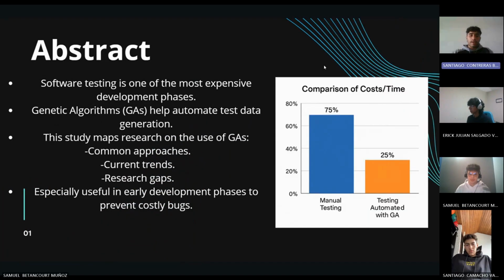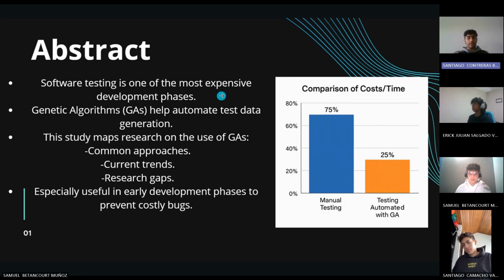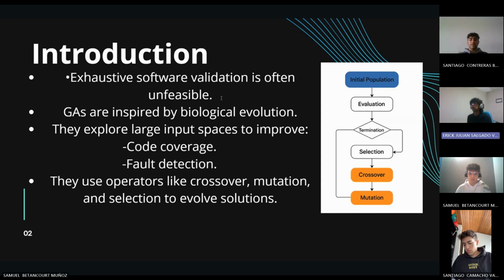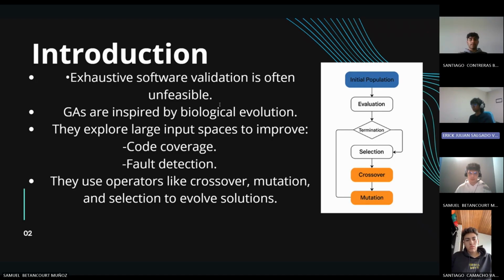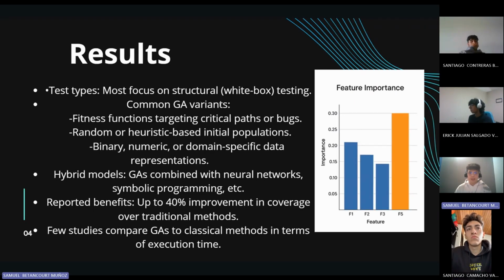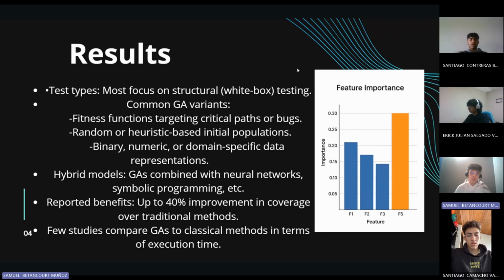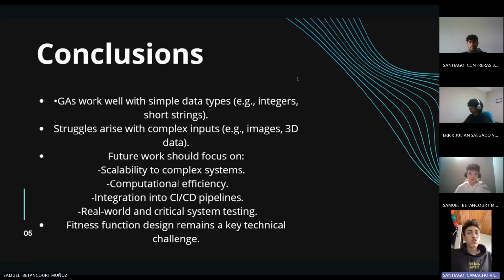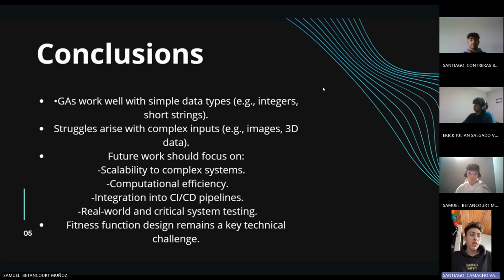Using Genetic Algorithms in Test Data Generation A Critical Systematic Mapping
Using Genetic Algorithms in Test Data Generation A Critical Systematic Mapping - Video Presentation
Made By:
Samuel Betancourt
Santiago Camacho
Santiago Contreras
Erick Salgado